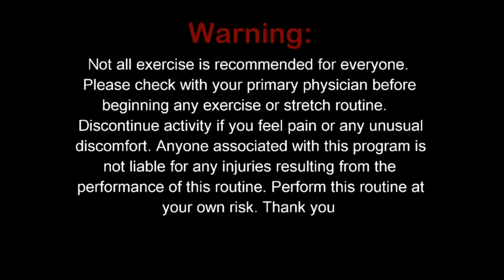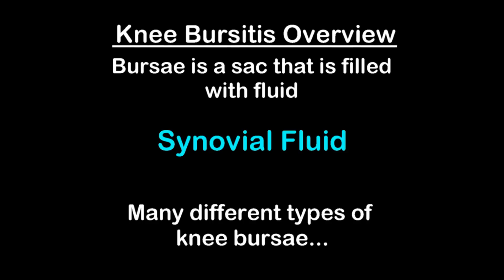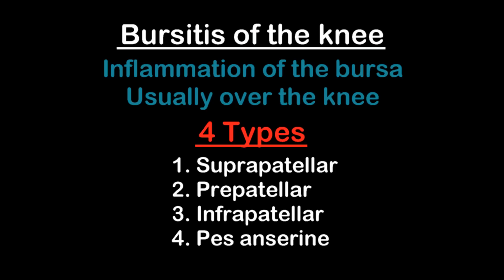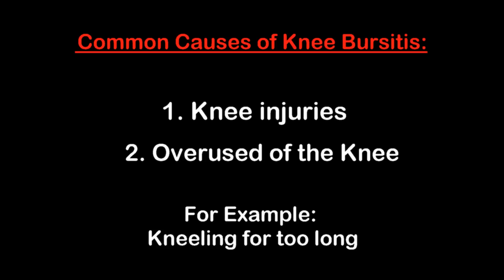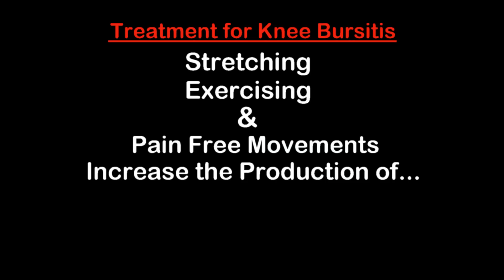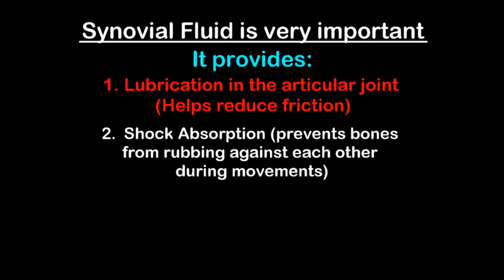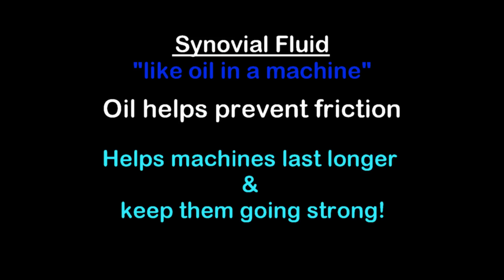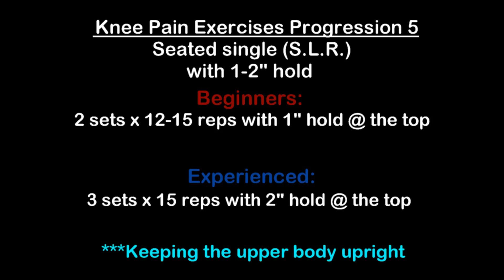Knee Pain Exercises 5 - Bursitis of the Knee Exercise for Swollen Knee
Bursitis of the Knee & Swollen KneePainExercises series part 5.

Bursitis of the Knee Exercise for Swollen Knee is a video exercise tutorial to help decrease swollen knee and prevent bursitis of the knee. Bursitis of the knee can be due to many different factors; injuries and kneeling for too long are the common causes. If you have knee bursitis and want to recover and prevent future complication with your knees then this video can help you. This video tutorial is part 5 in or series of knee pain exercises and will focus on strengthening the quadriceps muscle groups to stabilize and protect your knees. This exercise video will give you a step by step process on how to do the exercises correctly and guidelines to follow as you continue strengthen your knee and help prevent future complications.